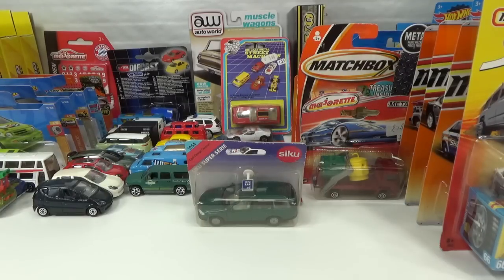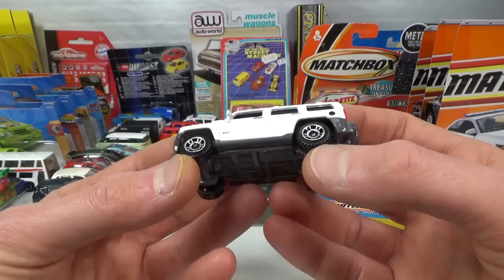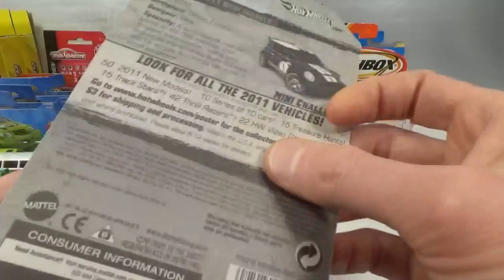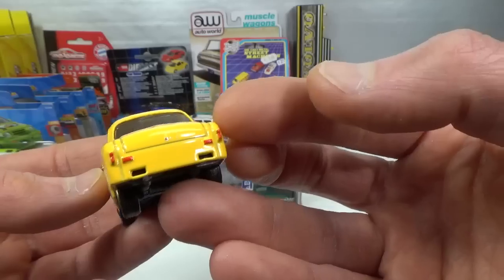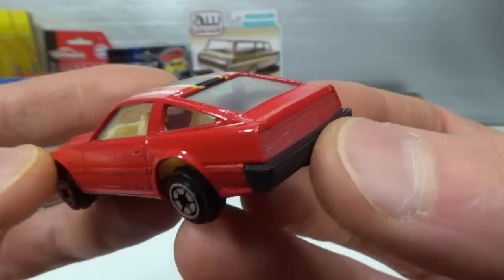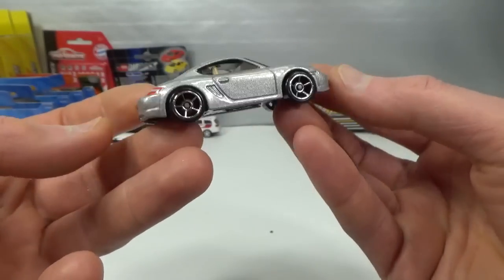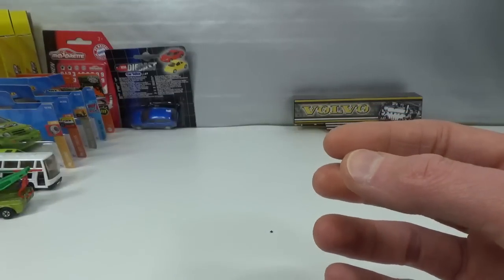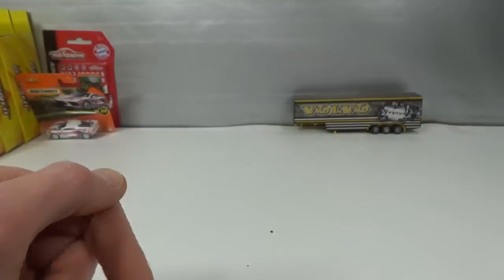Chase Report week 15-16-17 2022 : Matchbox Super Chase & auto world ultra raw, Hot Wheels, Majorette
Diecast Dude's videos of the events where I found the cars in this video:
small car
Hot Wheels collection
1/64 scale diecast cars